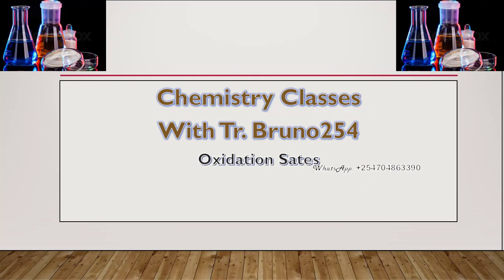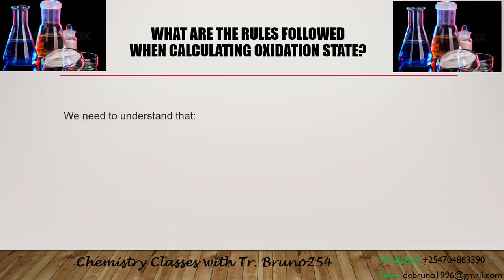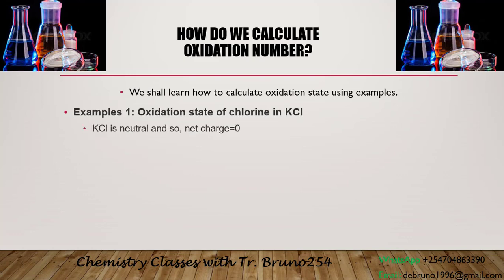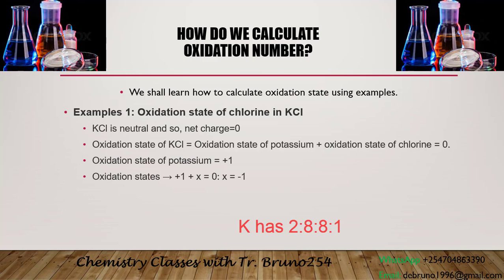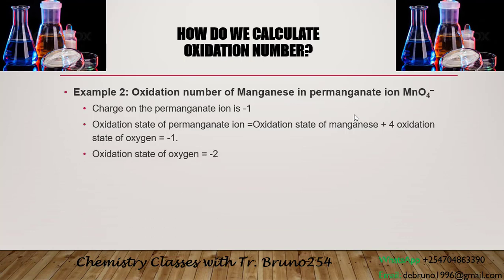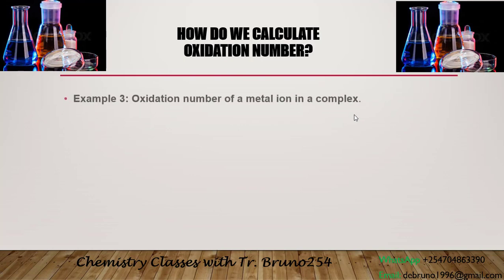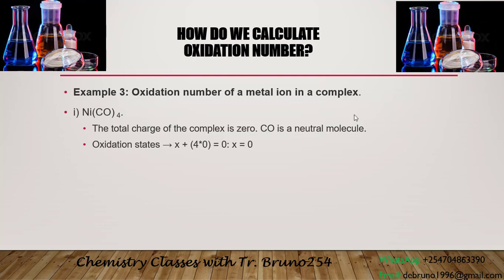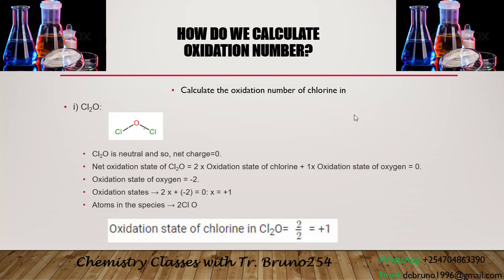Chemistry | Oxidation Number Tutorial ✅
Calculating oxidation numbers chemistry